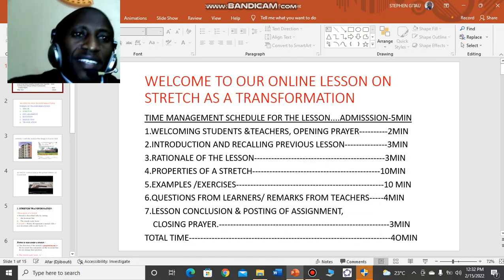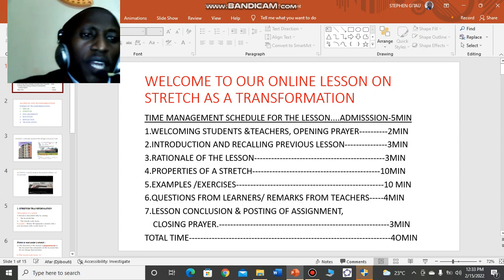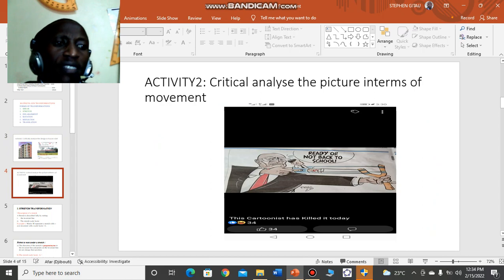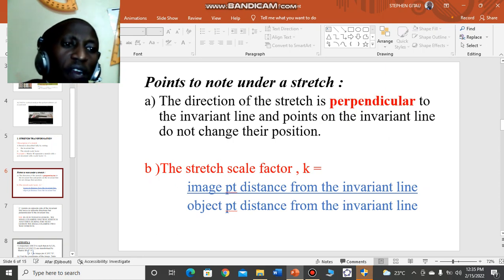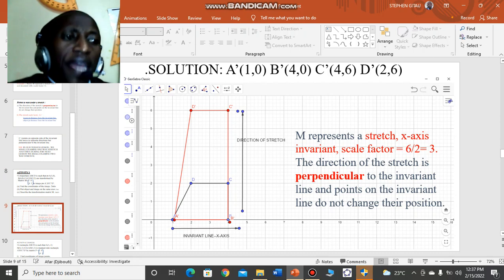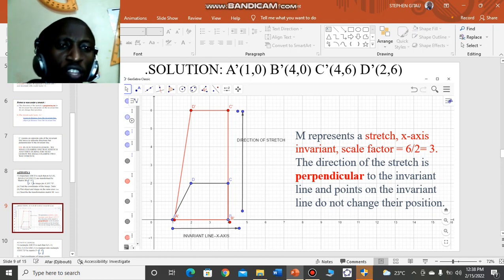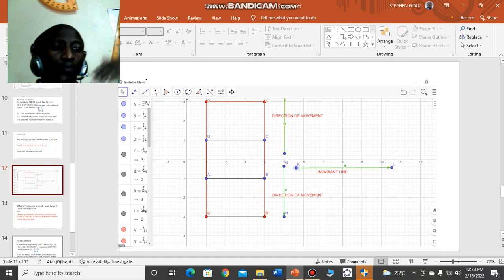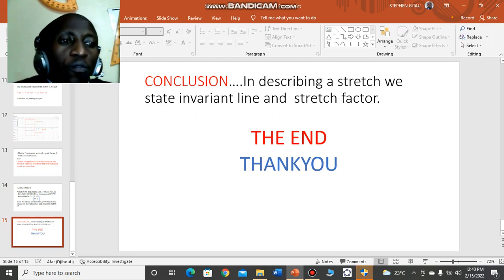stretch as a transformation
This video is about a topic in Form 4 mathematics on: Matrices and transformations.